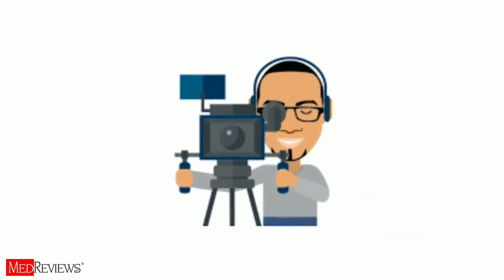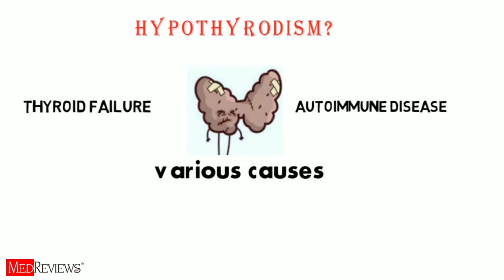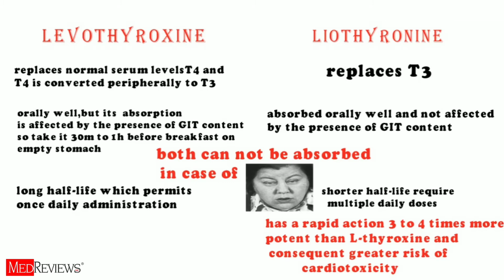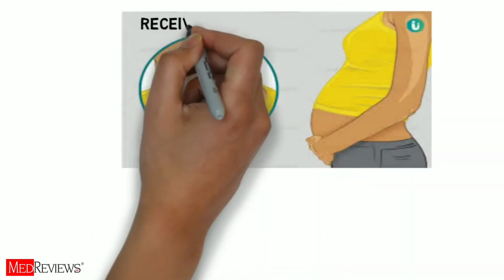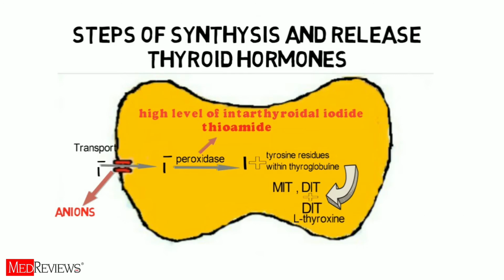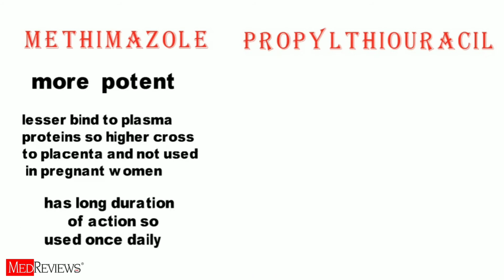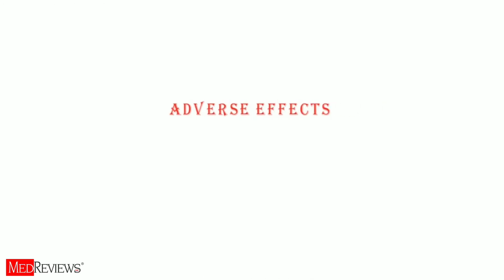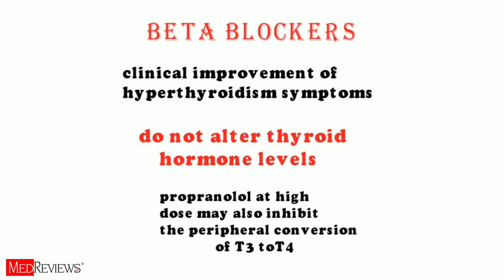Thyroid and anti-thyroid drugs. endocrine pharmacology review 1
First video in pharmacology lectures